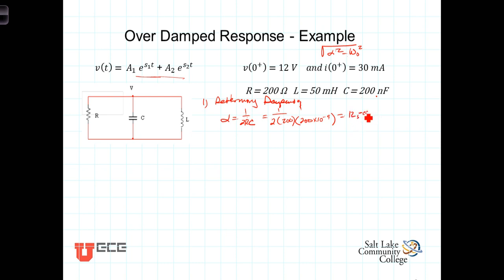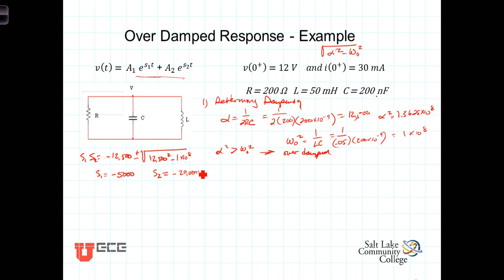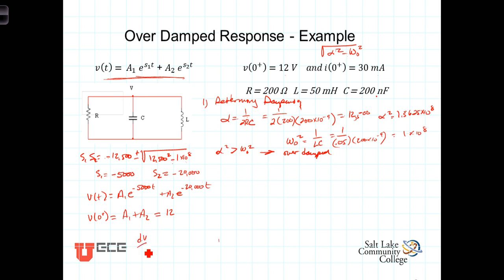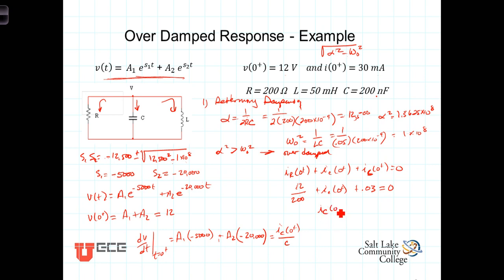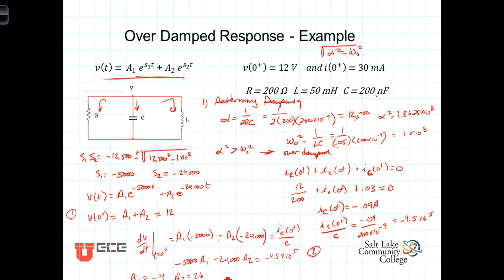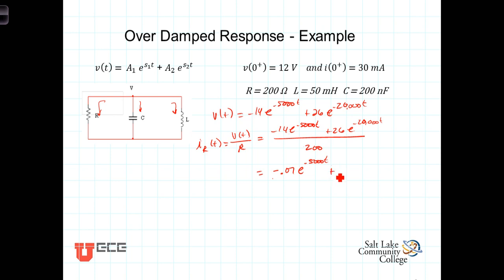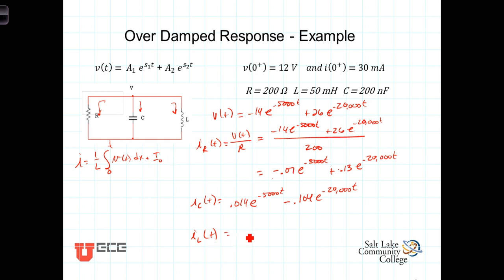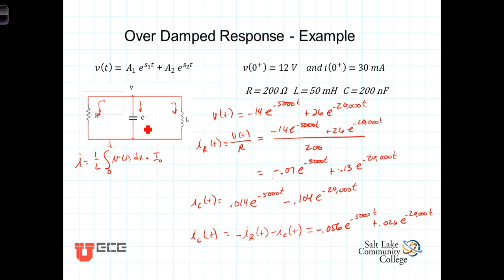E8 2 1Example Overdamped Parallel Natural Response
A completely solved example of the natural response of an overdamped RLC circuit